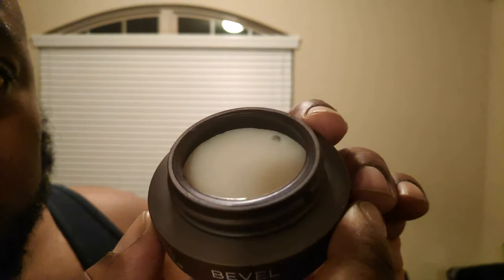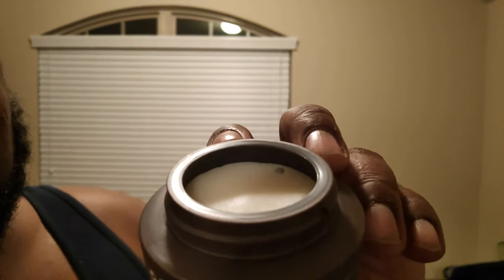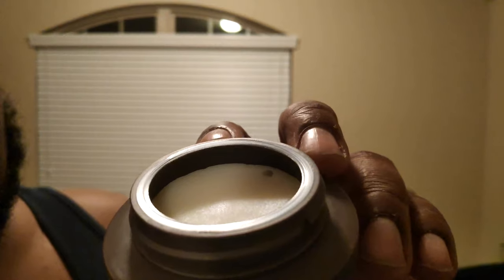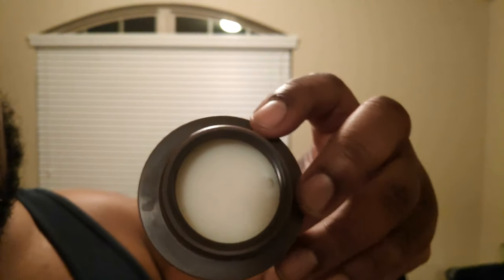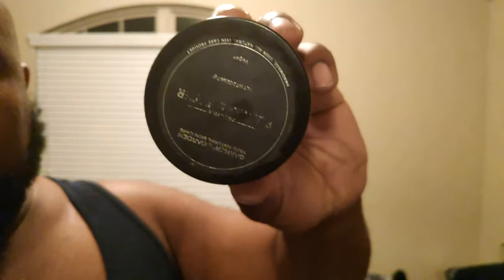Bevel Beard Balm Initial Review